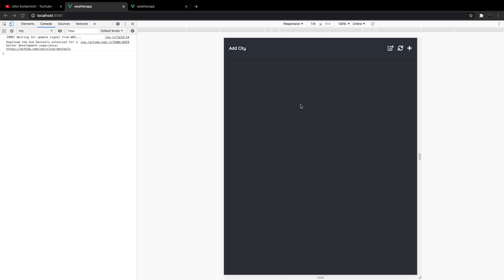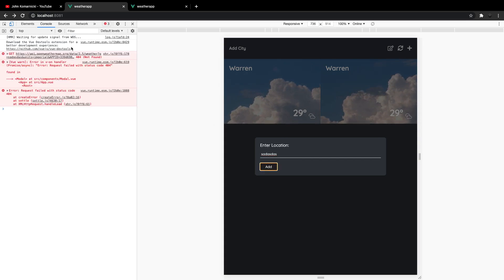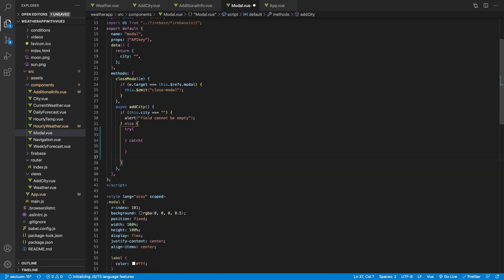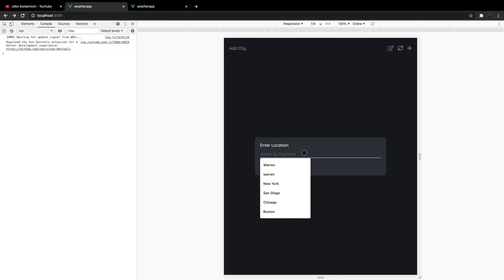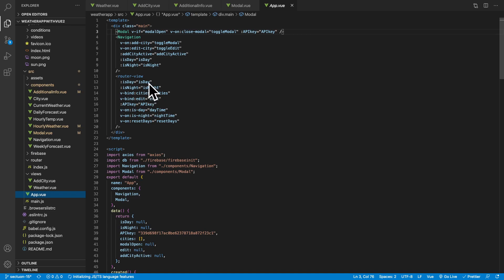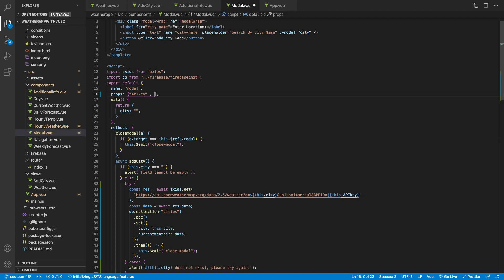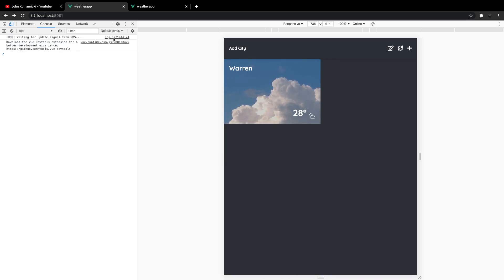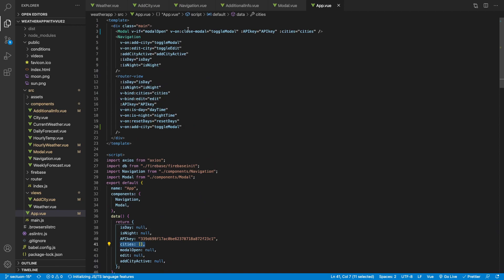Build A Weather App with Vue Js & Firebase #16 - Form Validation With Vue.js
In this series, we're building a weather app from scratch using Vue.js & Firebase. We are going to be using OpenWeatherMap API to retrieve our weather information. In this video, we wrap up our weather application with some validating our input field for adding a city and create a default screen for when we have no cities added